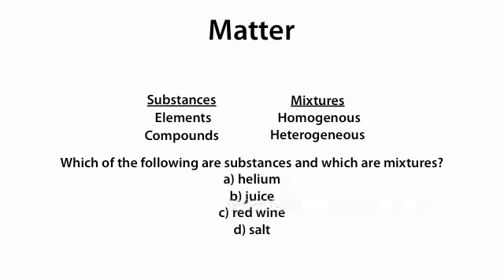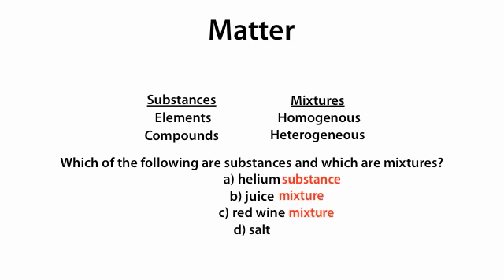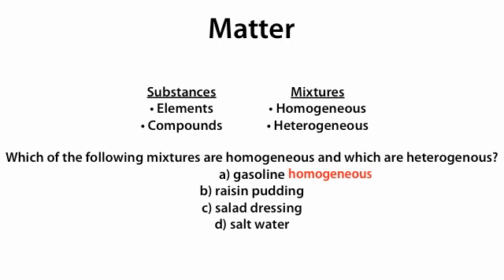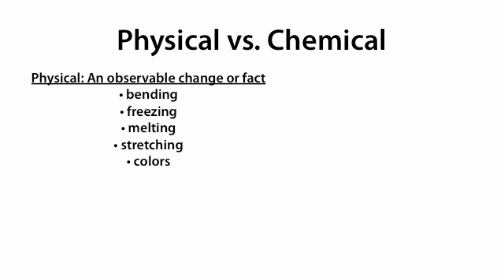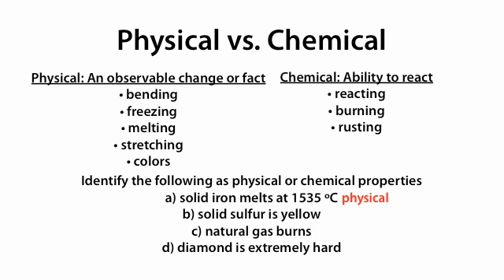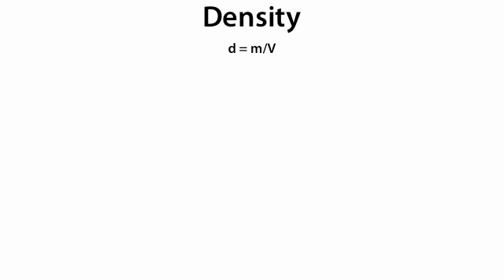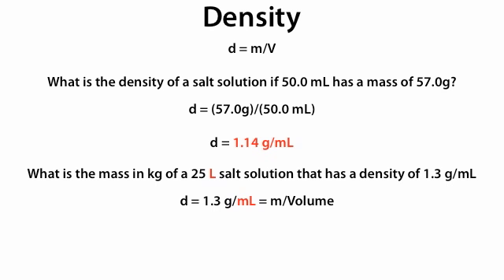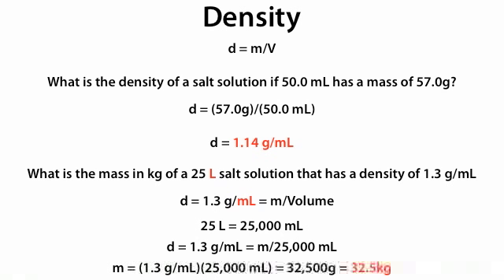Intro to Chemistry - Chemtutorfree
This lesson will introduce you to basic chemical concepts such as the classification of matter,the difference between elements and compounds,homogenous and heterogeneous mixtures,physical and chemical properties or changes, and the concept of density.